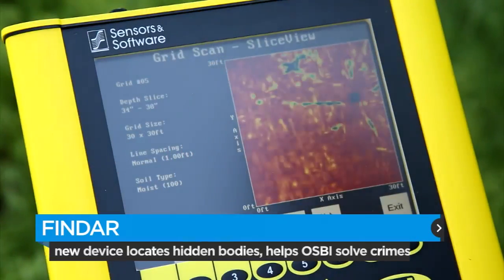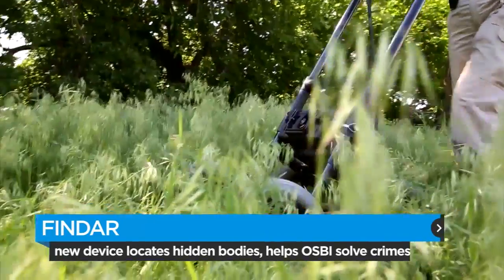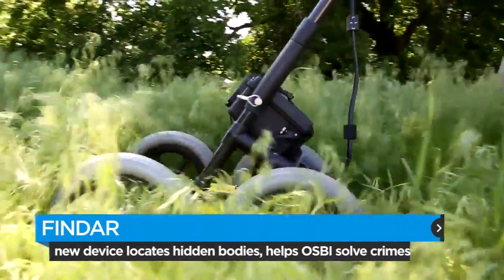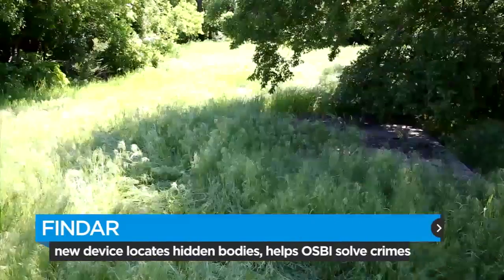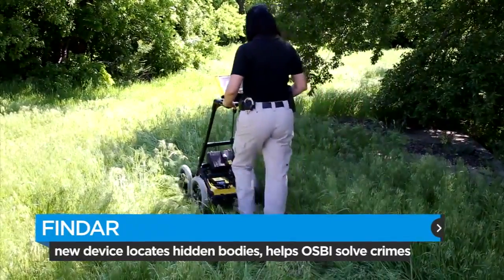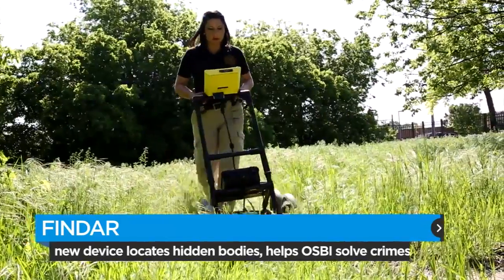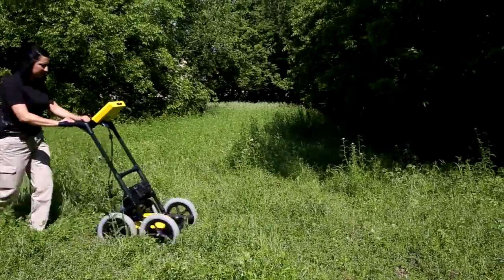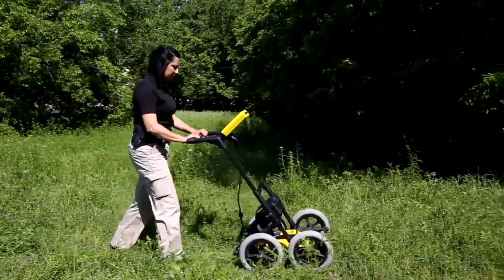_OSBI Grave finder BIG SCREEN (2015-05-02)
_OSBI Grave finder BIG SCREEN